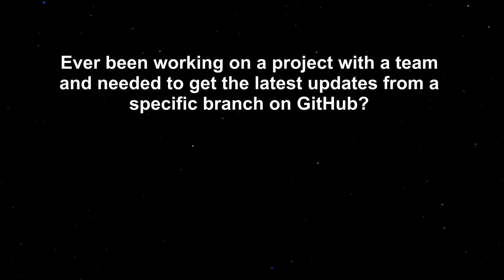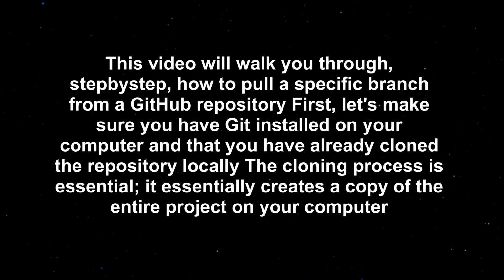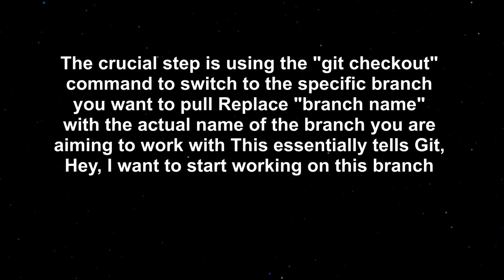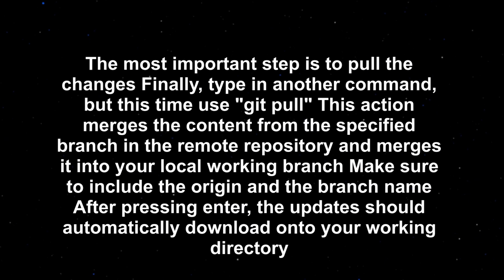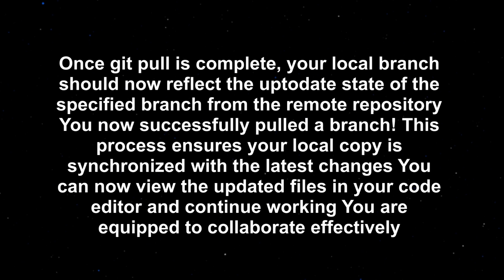How to Pull Branch Github - KevinHowTo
How to Pull Branch Github: This guide explains how to pull a specific branch from a GitHub repository, allowing you to retrieve the latest changes and updates from that branch into your local working directory for seamless collaboration.

00:00 Cloning and Setup
00:14 Navigating the Local Repository
00:29 Fetching Updates
00:40 Checking Out the Branch
00:51 Pulling the Changes
01:03 Reviewing Updated Files